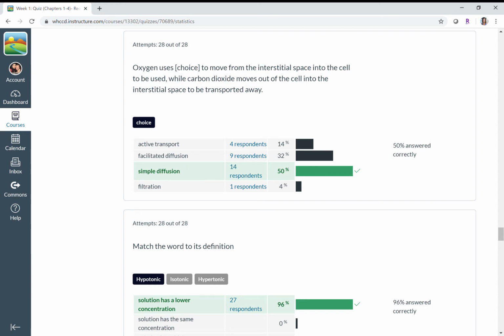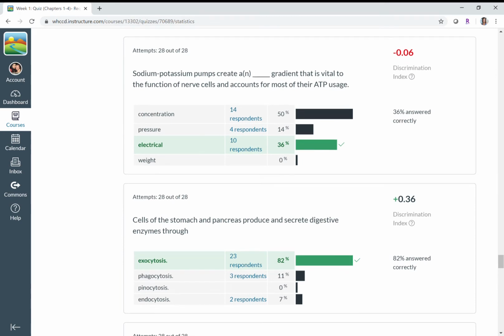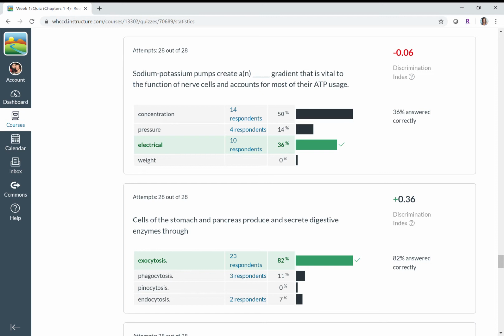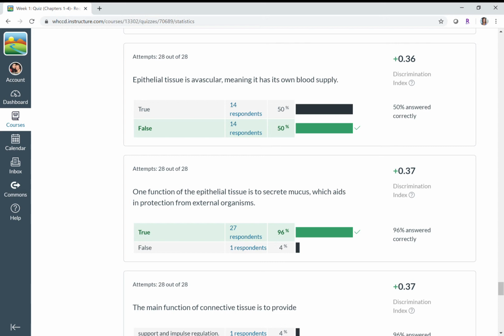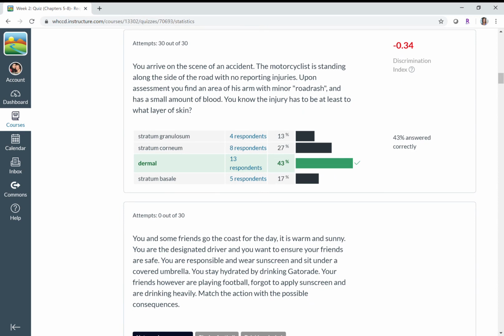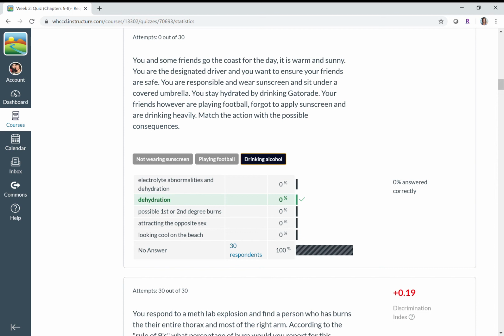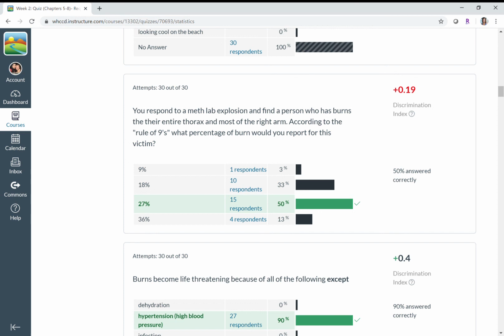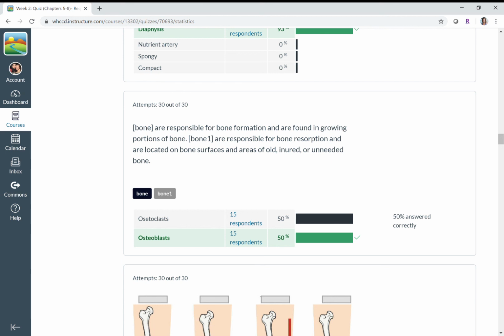EMT 52 Quiz 1 and 2 Review